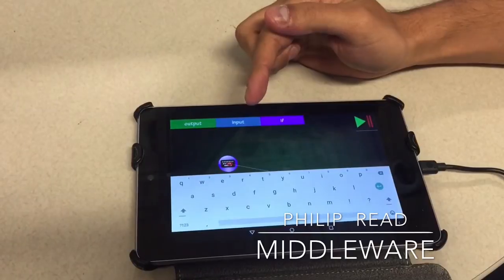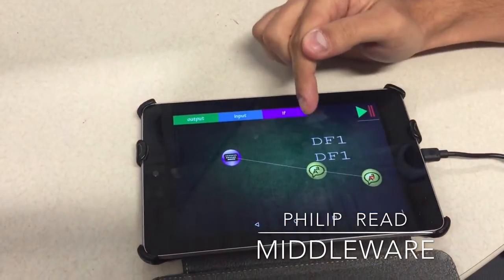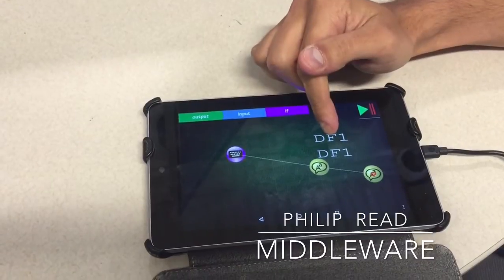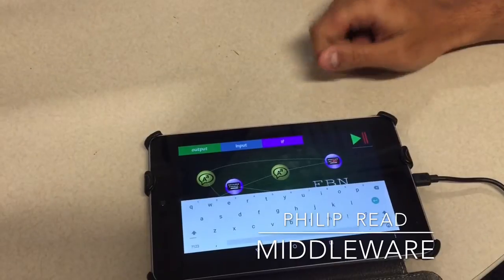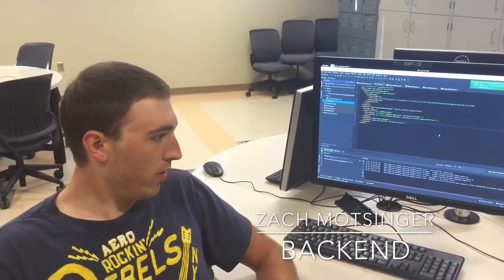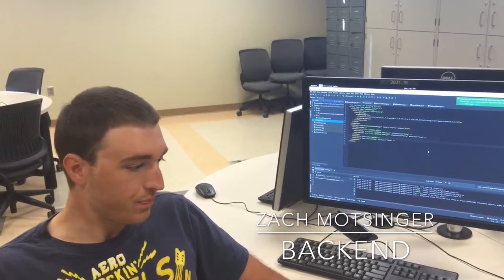Codename Slate Status Update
Status report on KU capstone project for EECS 582